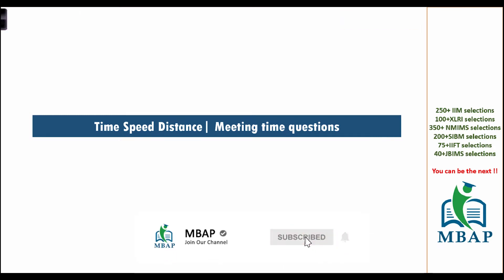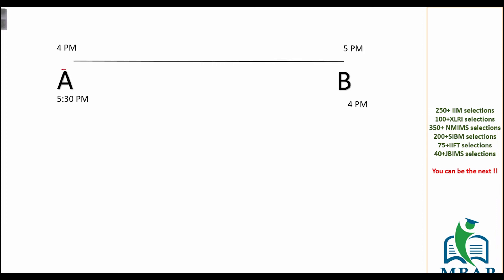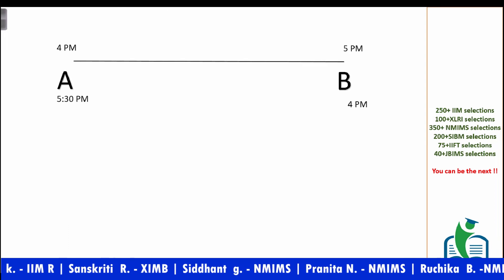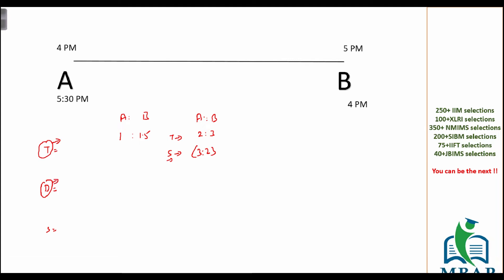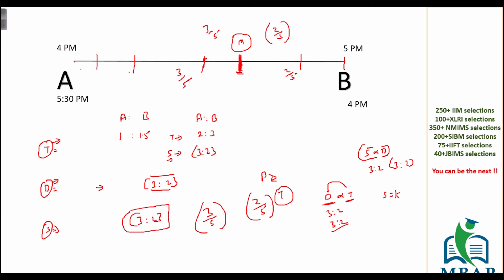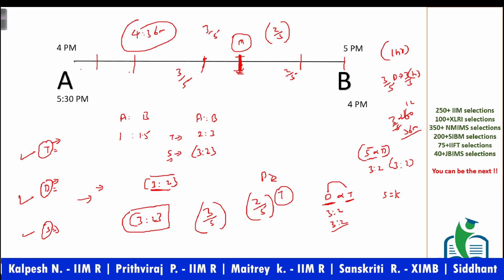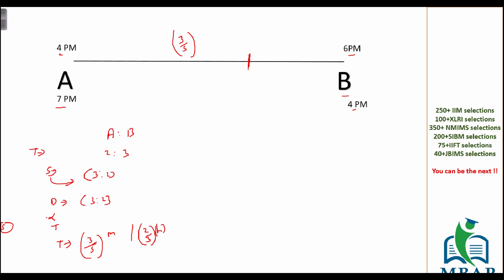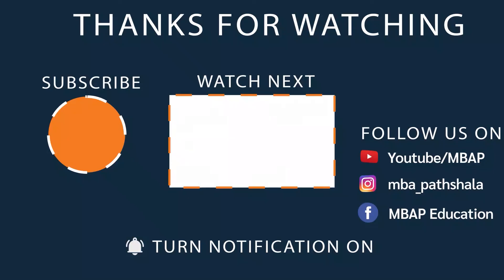Time speed Distance - Meeting time shortcuts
This video will help you one of the sections of the CAT examination - quantitative aptitude. In the quantitative aptitude, the most important type of questions will be on Time speed distance. watch it till the end to simplify Time speed Distance for CAT examination. also, it will help you to solve basic and advance level of questions of CAT.

Follow Out Instagram to get further Live webinar updates with the

Please watch it till the end .and like this video